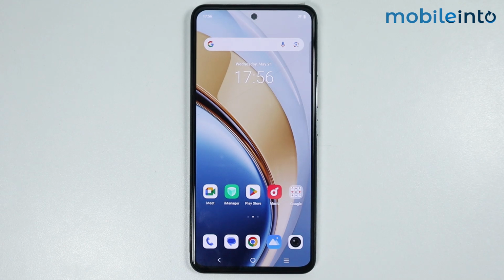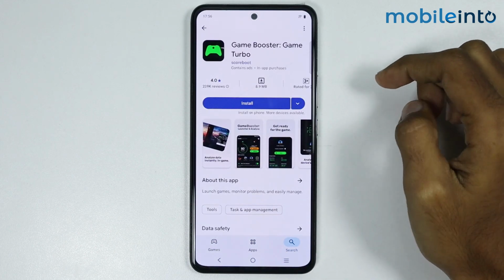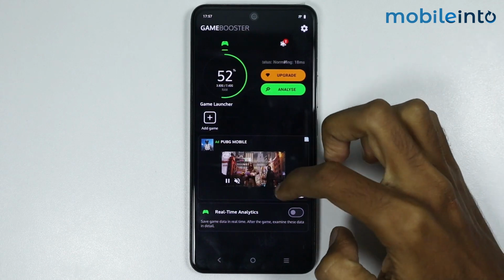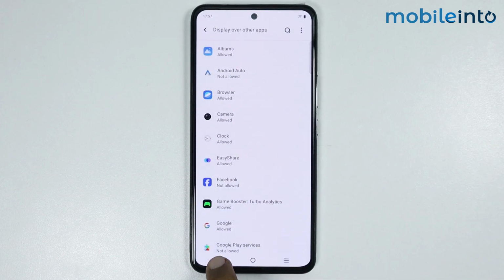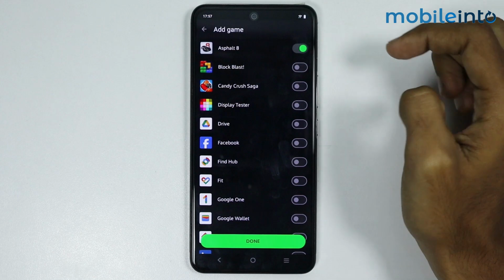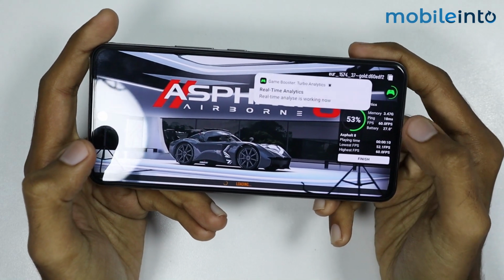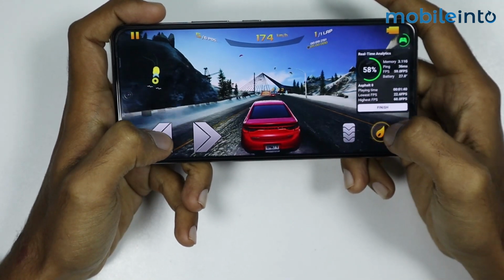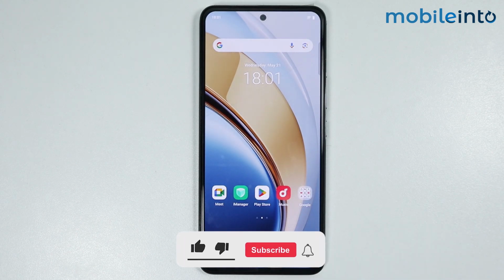[Funtouch OS 15] How to Download & Install Game Space in Any Vivo Phone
How you can download & install Game Booster in your vivo phone. If you want to set up Game Turbo or find Game Turbo settings